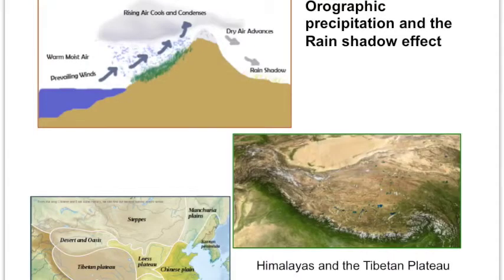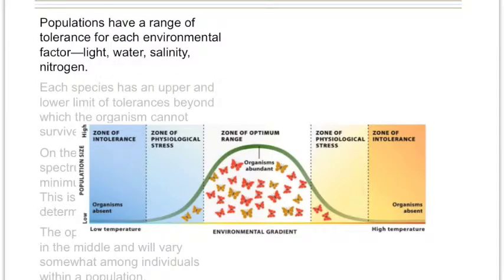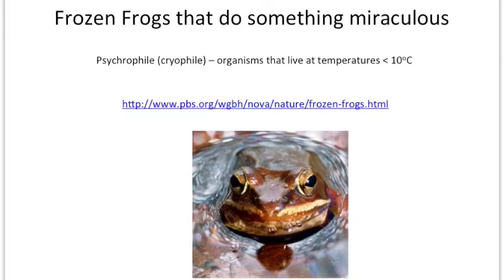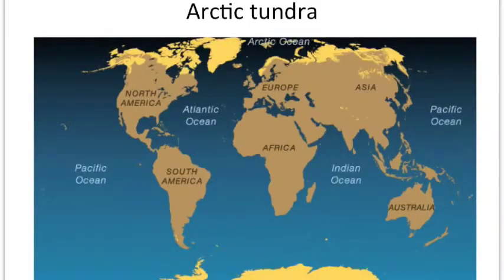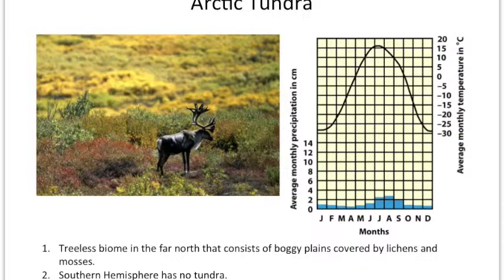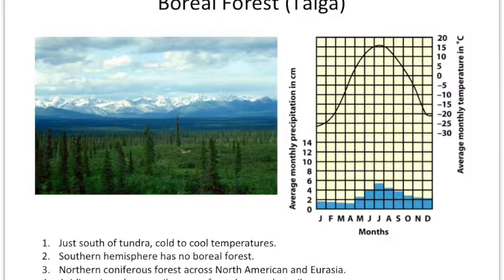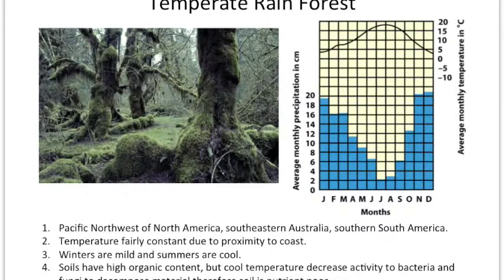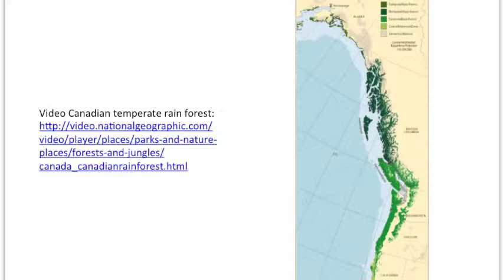Earth climate and biomes part 2